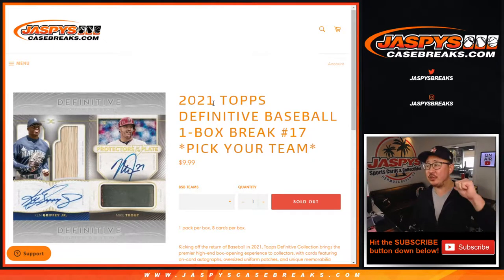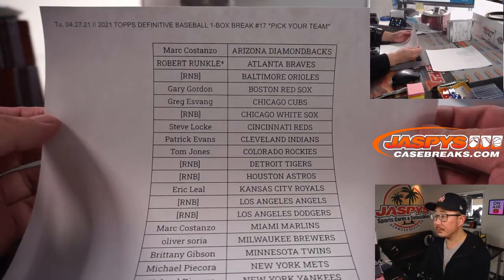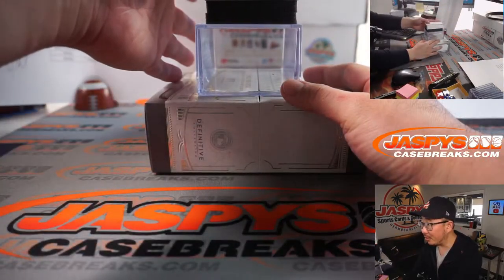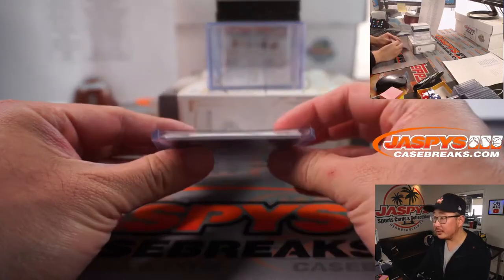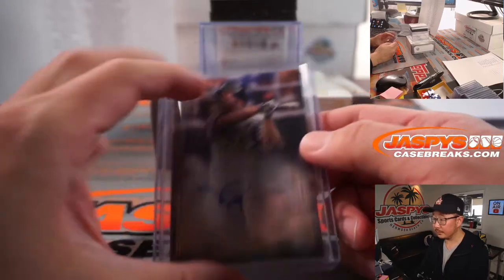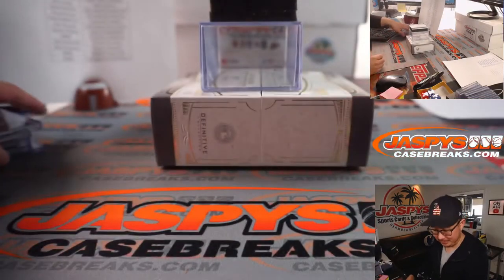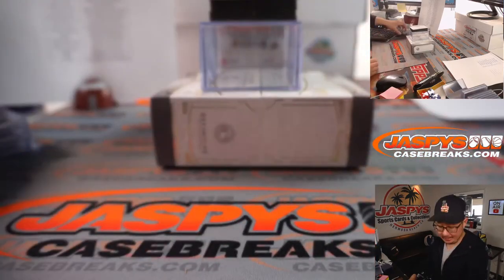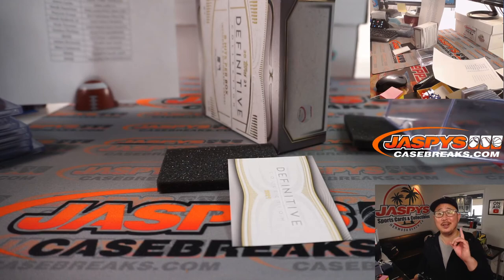Tu, 04.27.21 // 2021 TOPPS DEFINITIVE BASEBALL 1-BOX BREAK #17 *PICK YOUR TEAM*